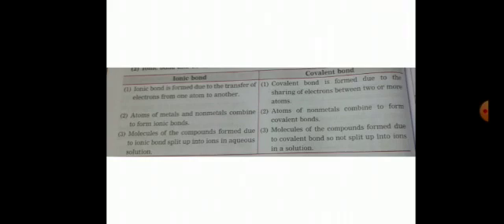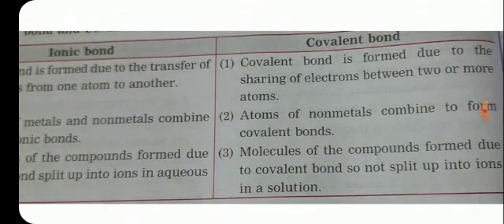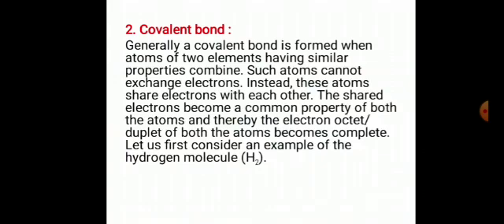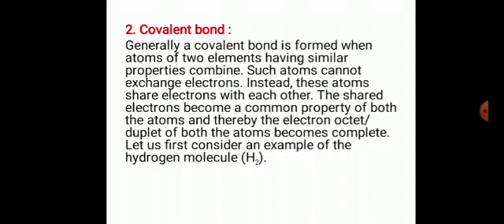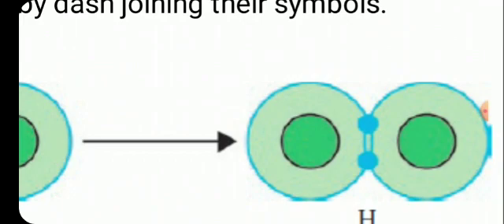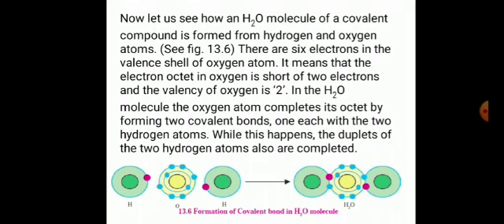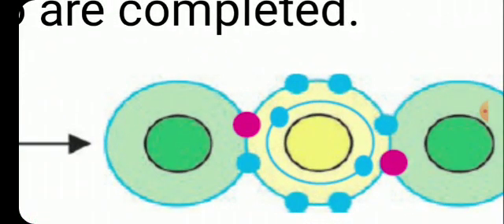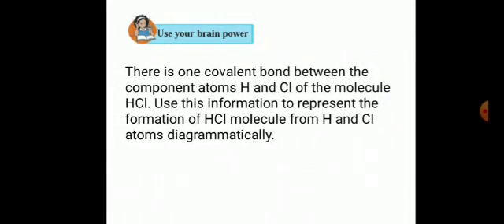Science std8 30 jan 1